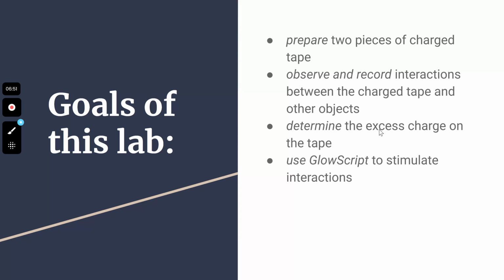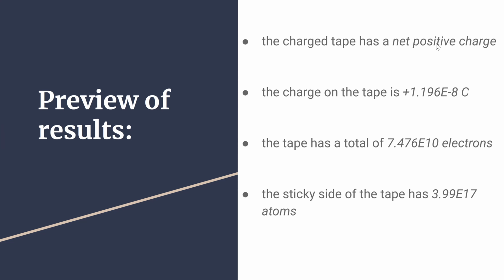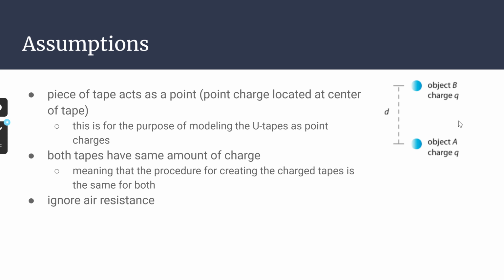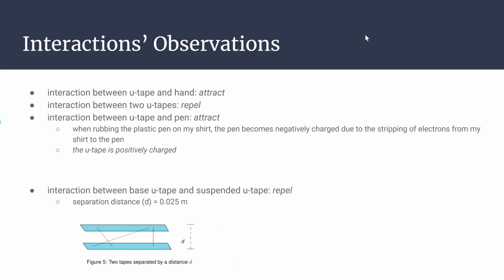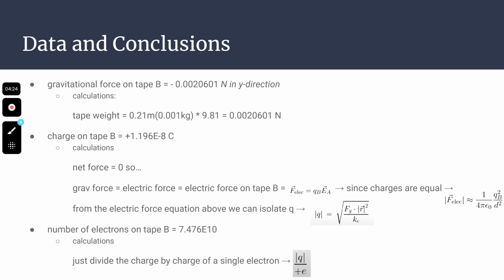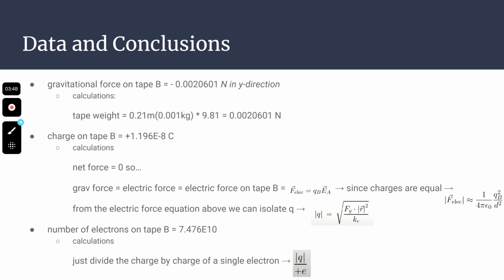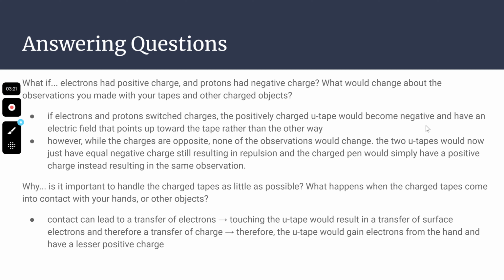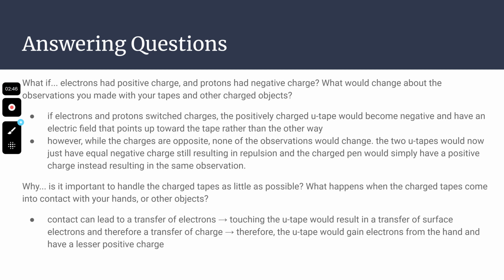Holly Alesandro Phys2212 Lab1